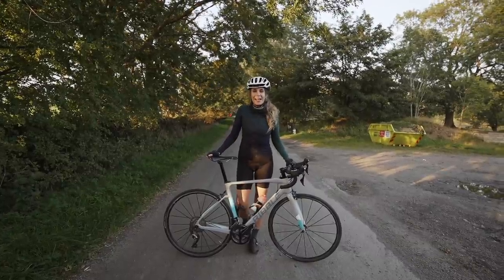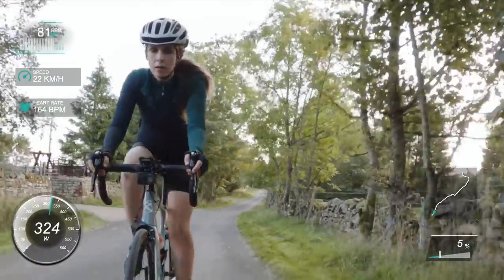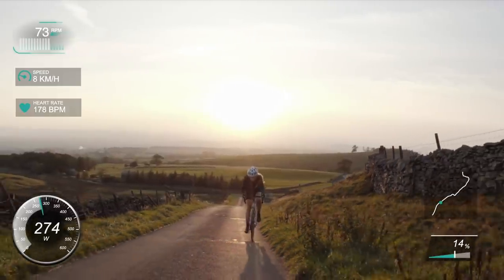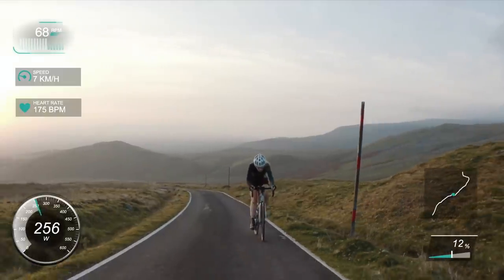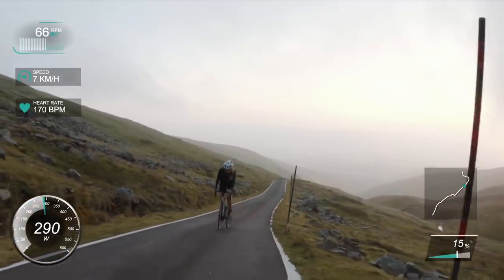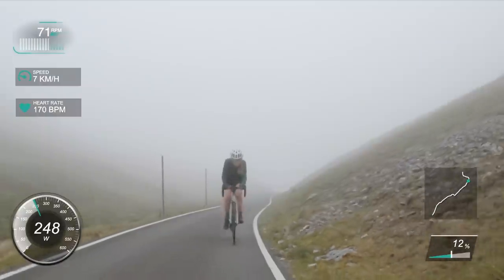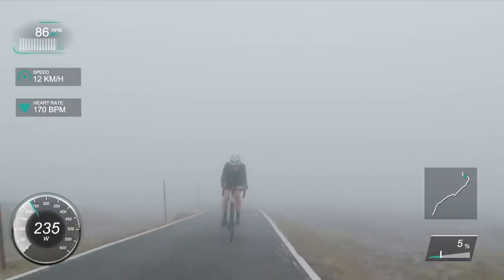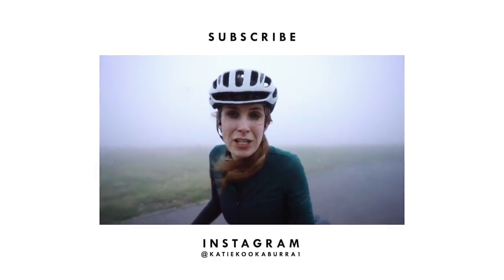GREAT DUN FELL | UK's Mont Ventoux | Learn from my mistake!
Great Dun Fell is in my opinion one of the BEST climbs the UK has to offer. It's bloody long, steep, and goes up to 842m. It's also the highest paved road in the UK - so us hill lovers got to give it go.

Strava below if you want to have a look at the ride.

// Main camera
// Action cam